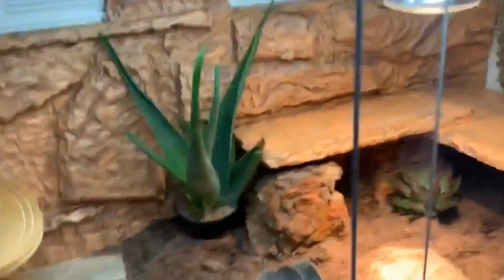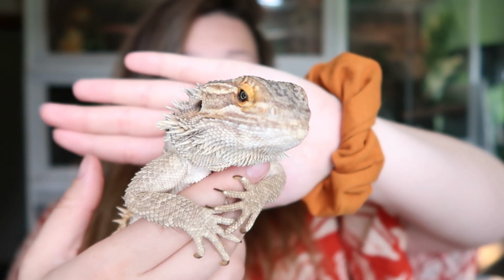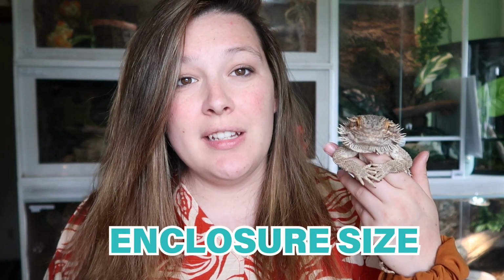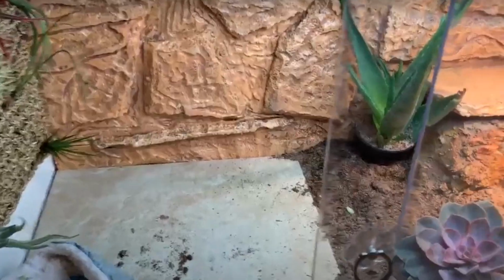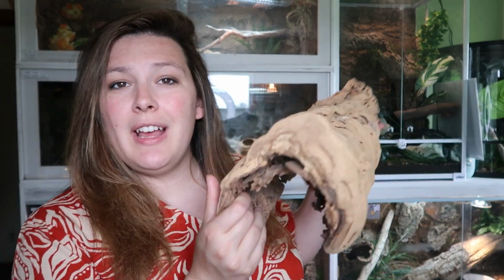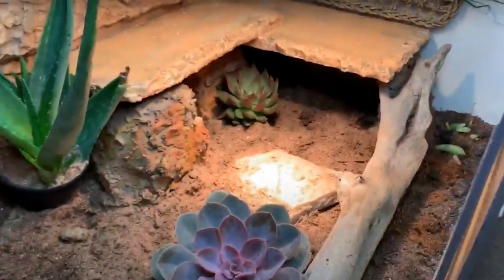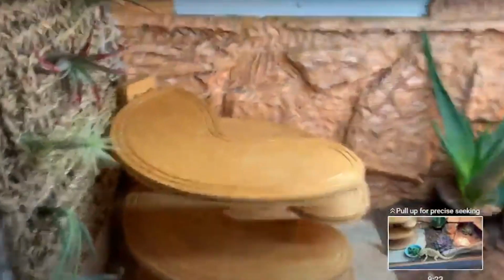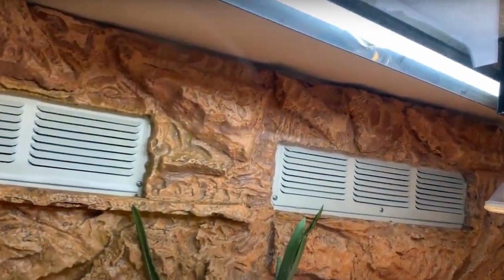Bearded Dragons 101: The Basic Bearded Dragon Care Guide (2023)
Its been a couple of years since my last care guide! I get asked alot of questions about bearded dragon care, so I figured this would be a good species for the next one!

◦•●◉✿ 𝙎𝙤𝙘𝙞𝙖𝙡 𝙈𝙚𝙙𝙞𝙖 ✿◉●•◦

◦•●◉✿ 𝙁𝙞𝙡𝙢𝙞𝙣𝙜 𝙀𝙦𝙪𝙞𝙥𝙢𝙚𝙣𝙩 ✿◉●•◦

◦•●◉✿ 𝙄𝙣𝙩𝙧𝙤 ✿◉●•◦
created by me ft. -